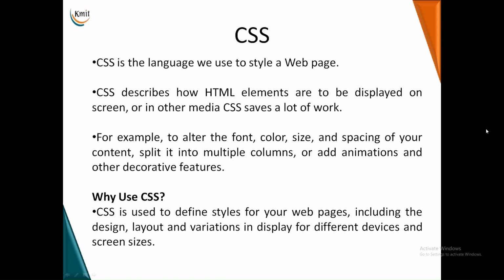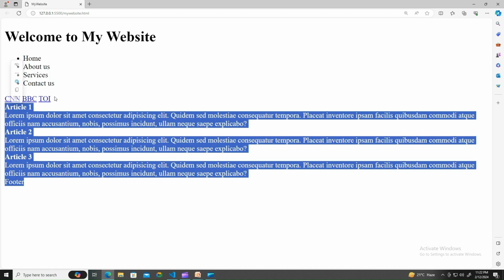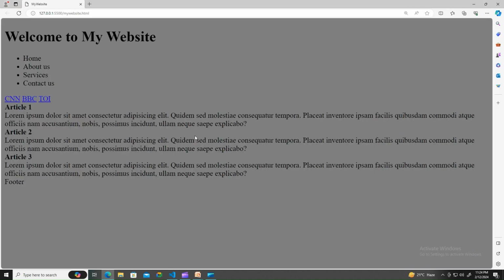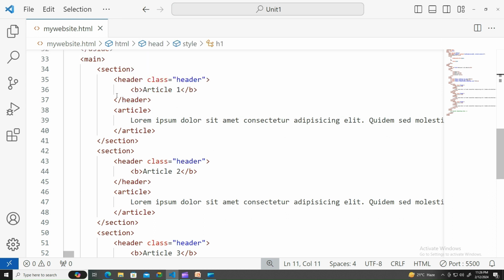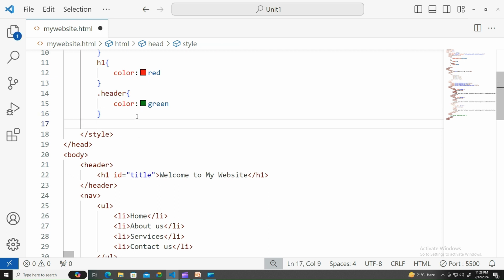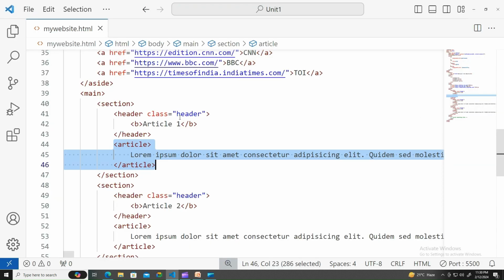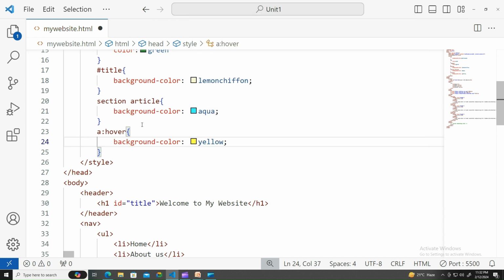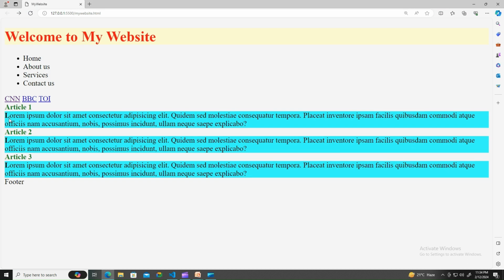UNIT - 1_Cascading Style sheets - Introduction, Selectors